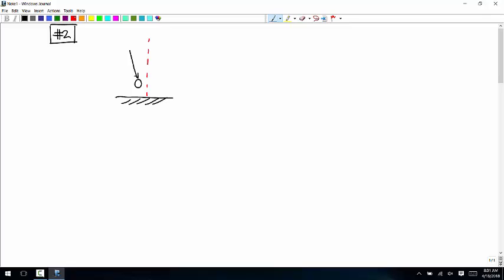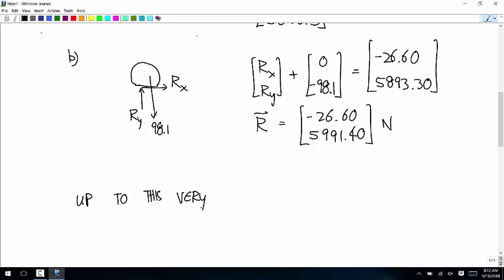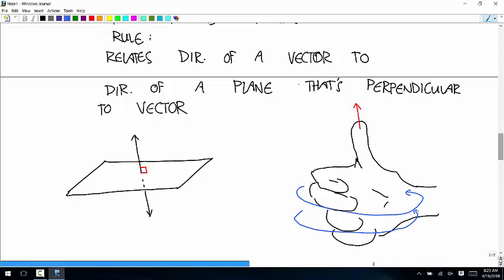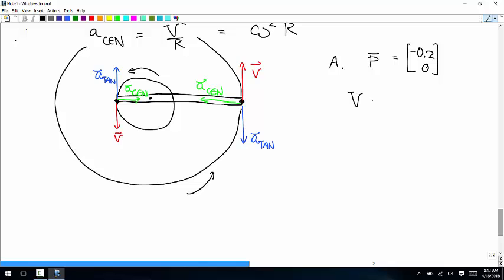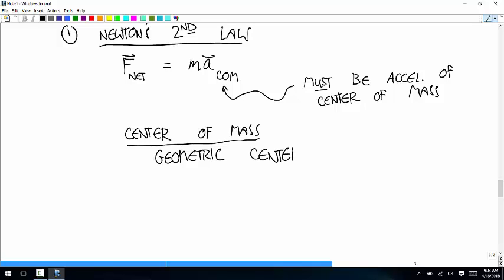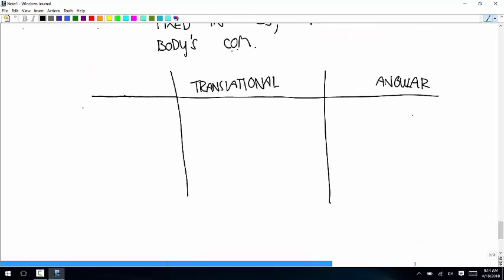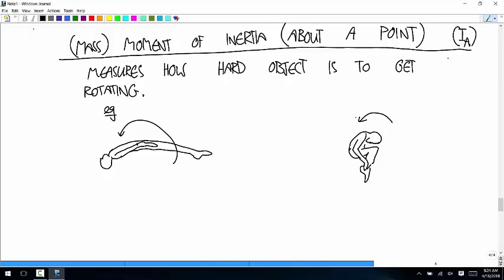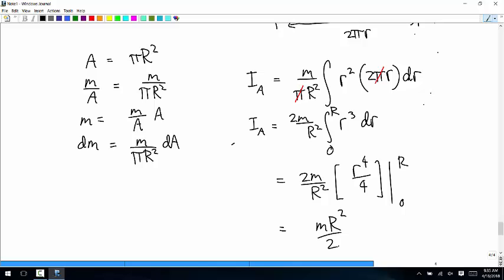Wednesday, 4/18/2018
Description